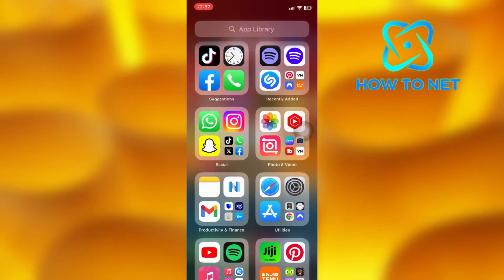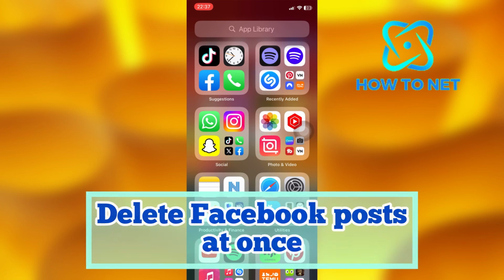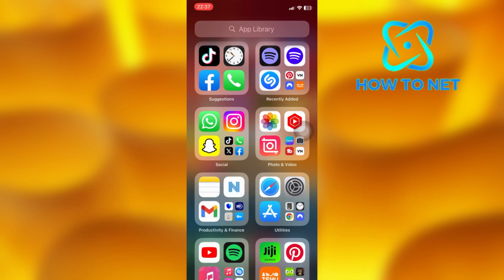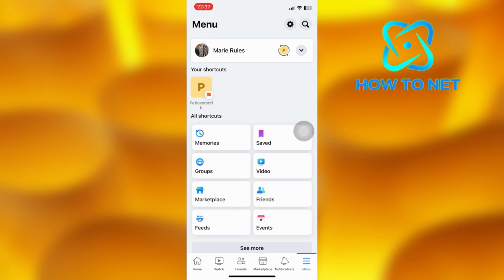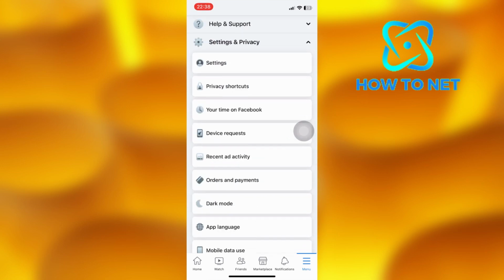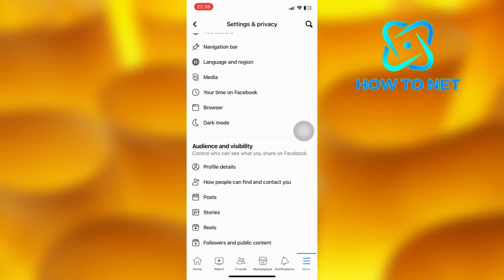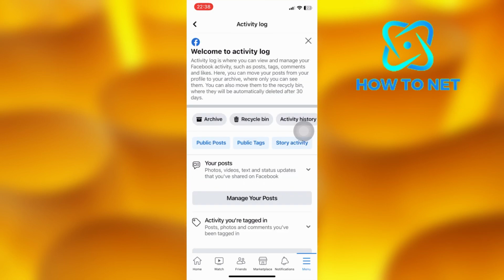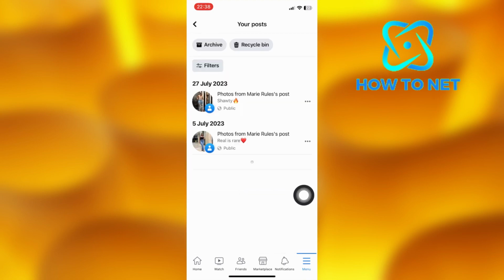How To Delete All Facebook Posts At Once | Simple tutorial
In this Simple video tutorial, am going to share with you how you can delete all your Facebook posts at once. You can simply delete all your Facebook photos and videos at once in just few simple steps.

Delete all your Facebook photos and videos at once
Delete Facebook photos at once
Delete videos at once on Facebook